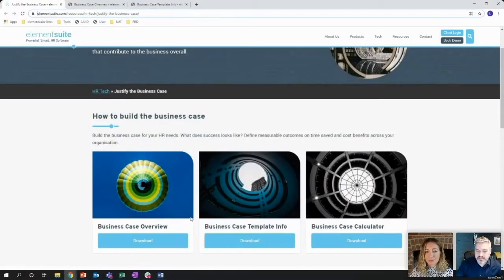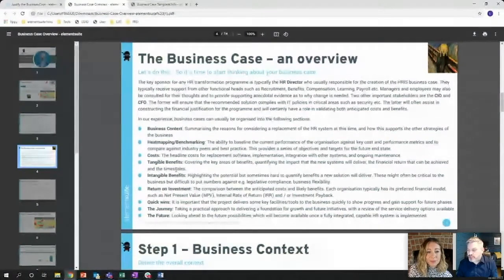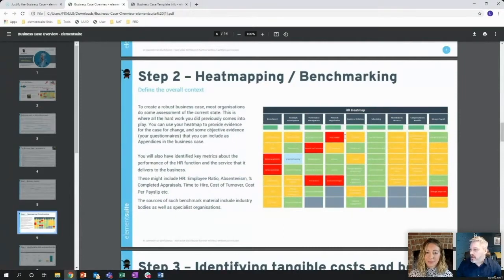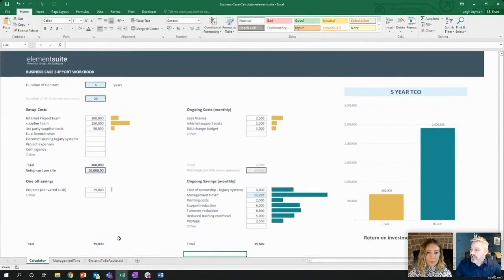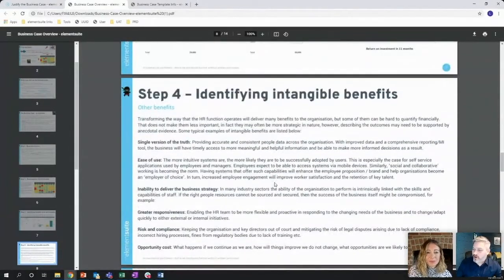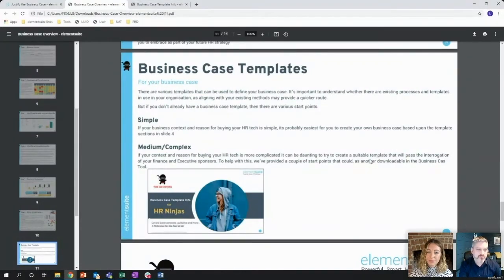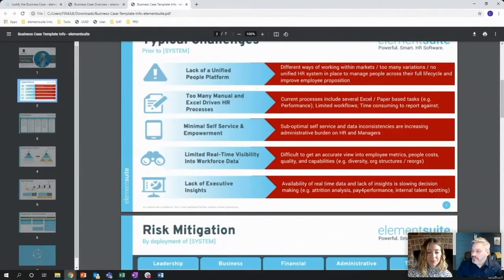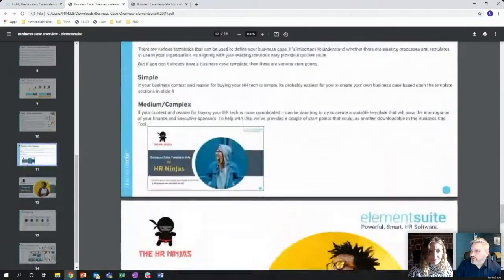How to: Navigate Justify the Business Case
Contents of this video:
0:00​ - Intro
1:30 - Justify the Business Case Overview
2:04​ - Building your Business Case
11:57​ - Business Case Calculator
20:52​ - Intangible benefits, ROI, Other Considerations
30:22​ - Business Case Template Info
35:41​ - Discussion